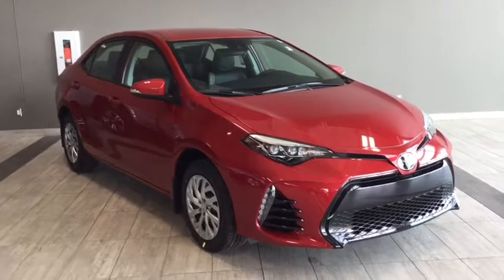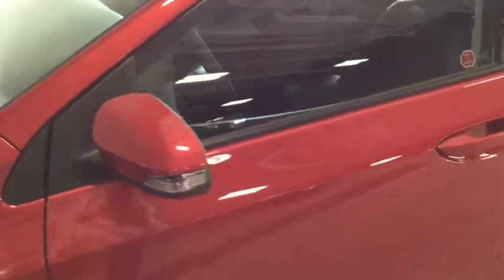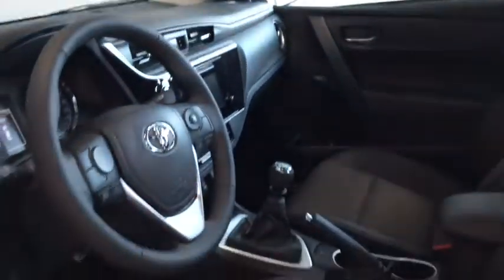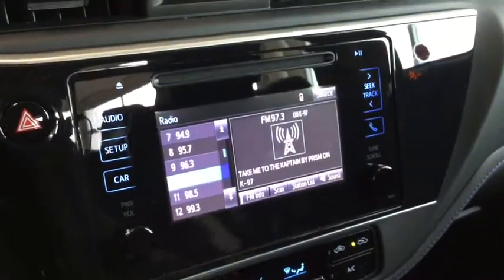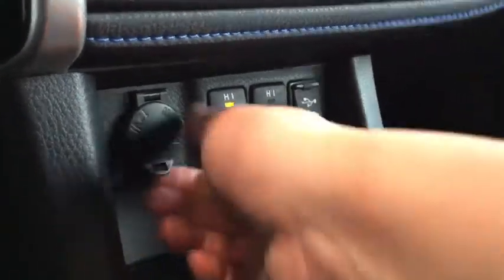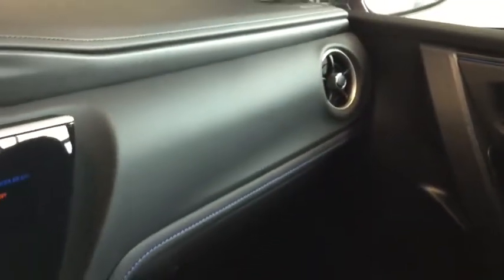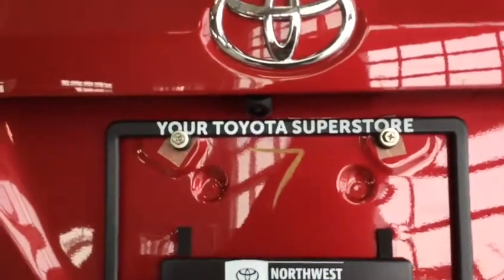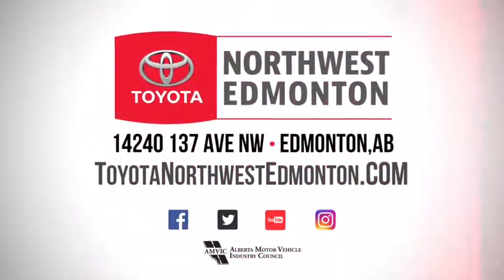2018 Toyota Corolla SE Manual | Toyota Northwest Edmonton | 8CO9882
Redefine your driving experience on the new road ahead with your 2018 Toyota Corolla SE Manual. Fully designed with convenience options like heated front seats, Siri Eyes Free voice command system, and your stylish manual transmission for the ultimate genuine driving experience. Fully complete with the passionately built in Toyota Safety Sense suite, which includes your pre-collision system with pedestrian detection, back up camera, and lane departure alert with steering assist to finally allow you to focus on what is most important.

Take this 2018 Toyota Corolla SE Manual for a test drive by simply calling in, connecting online, or by visiting with one of our professional Product Advisors.

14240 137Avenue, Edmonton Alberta